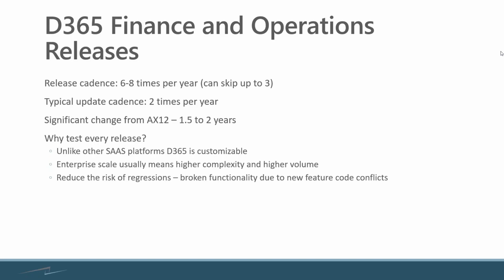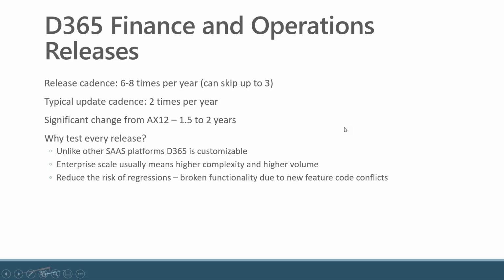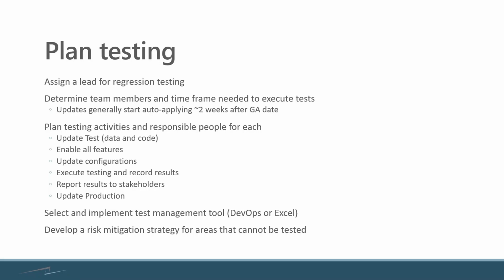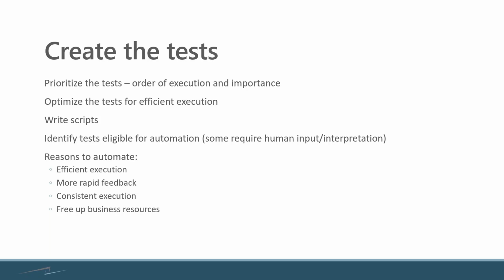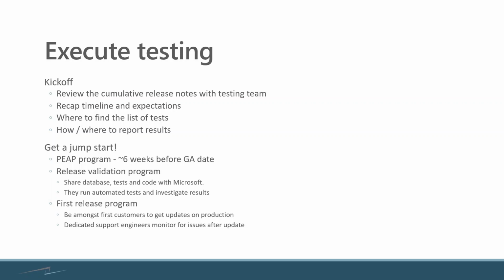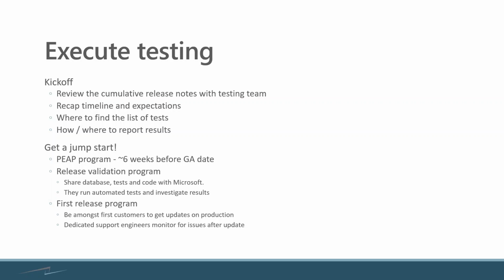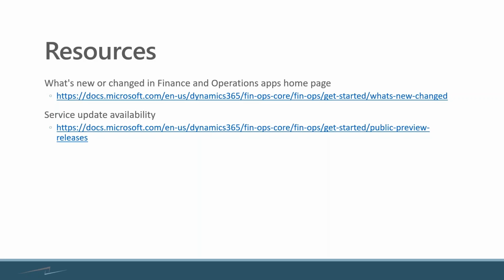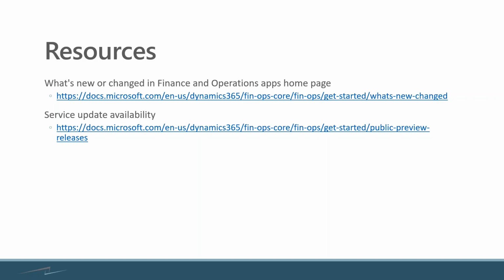Successful Testing Strategies for Major Releases in D365 Finance and Supply Chain Management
Microsoft releases two major updates each year for Dynamics 365 Finance and Supply Chain. During this session, we’ll discuss considerations related to those releases to ensure successful adoption into your environment. This includes testing strategies and best practices Feature enablement.